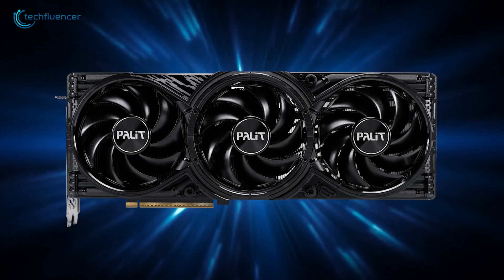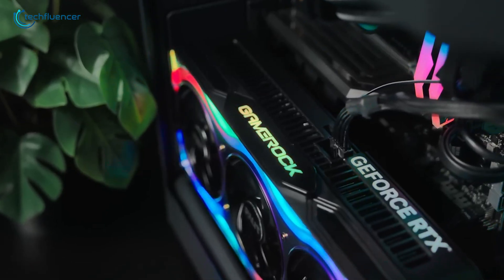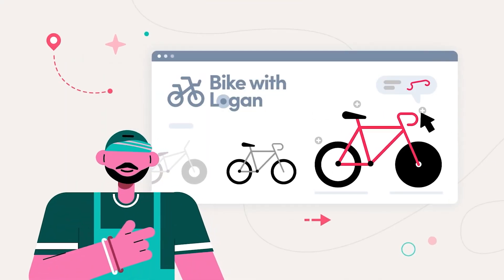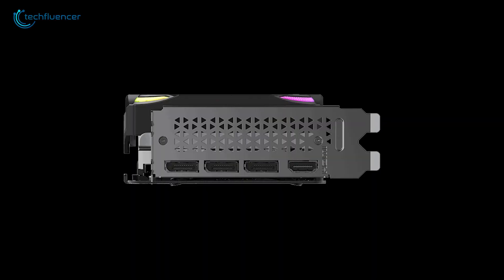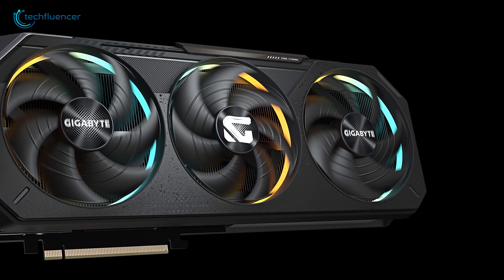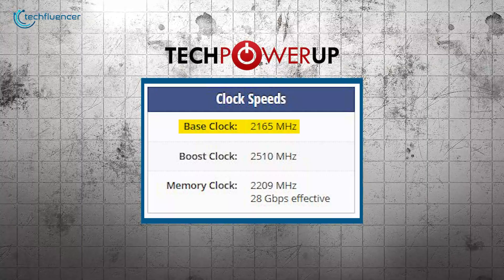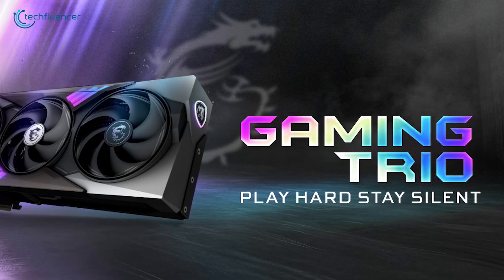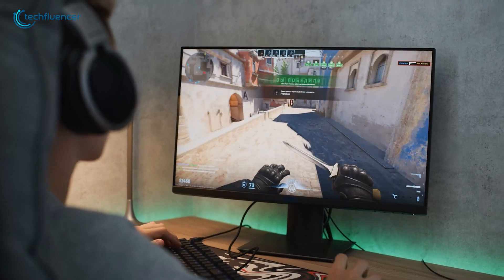Best RTX 5070 GPUs That You Can Buy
Searching for the perfect RTX 5070 Super graphics card? Look no further! In this video, we dive into the top 5 models to help you make the right choice for your PC build and budget.

***Intro, Outro & Animation Credit:
10.Studio